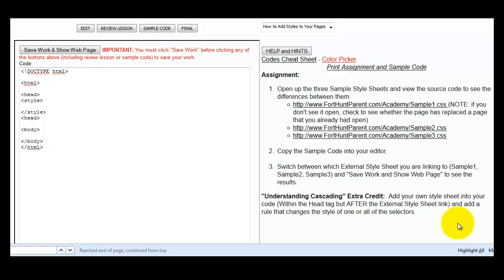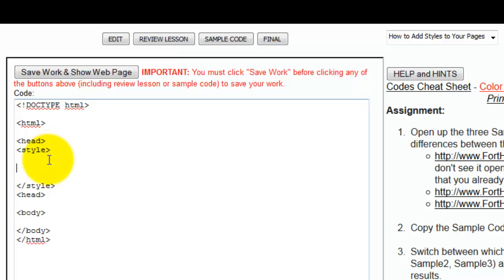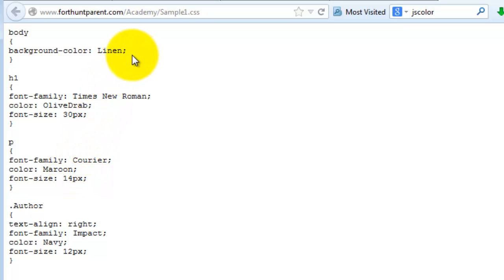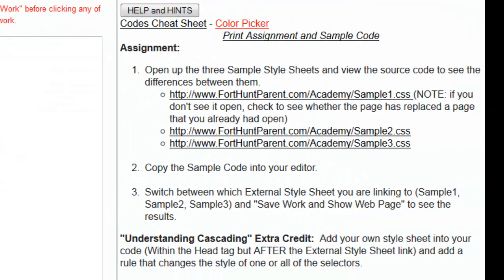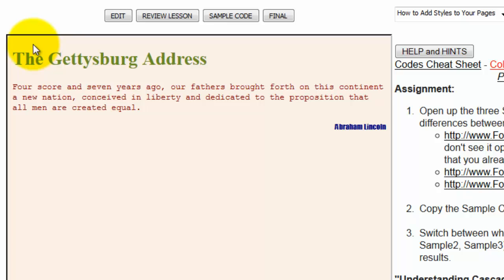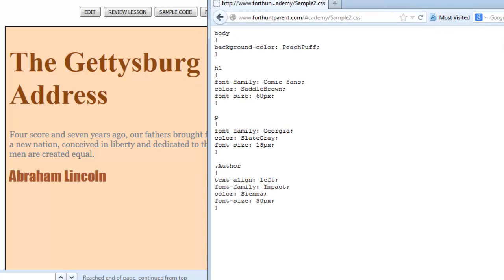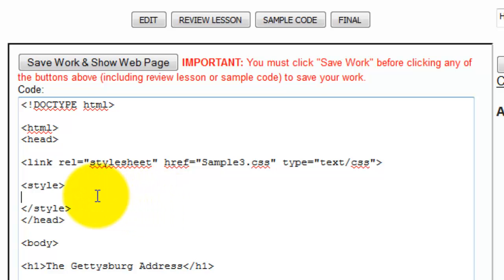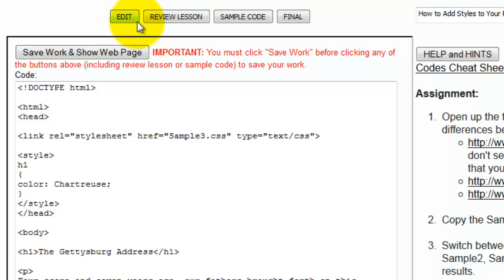CSS - External Style Sheets